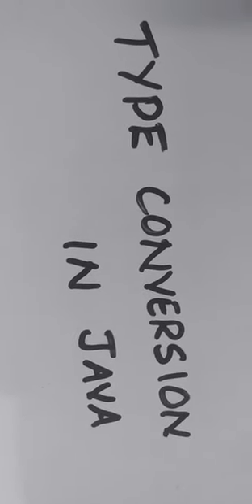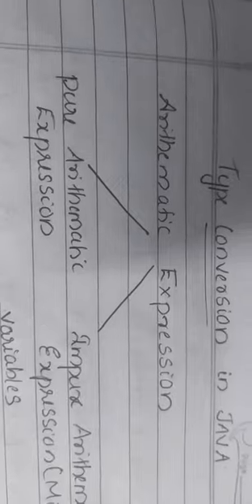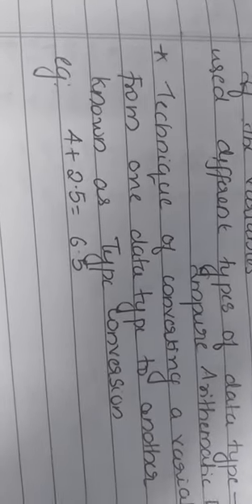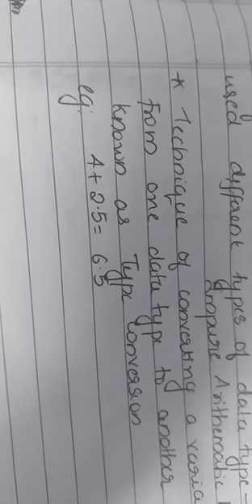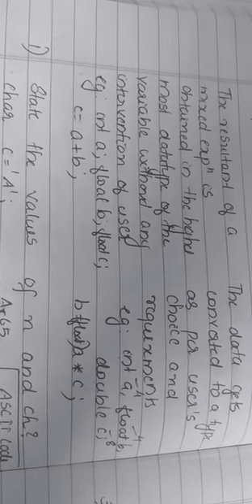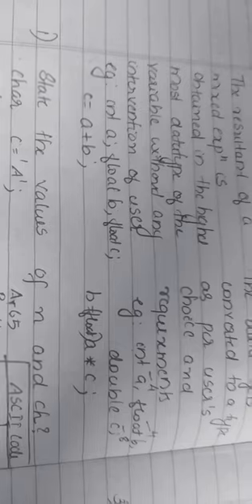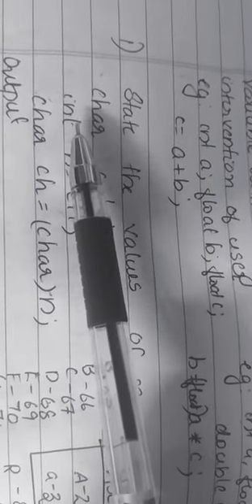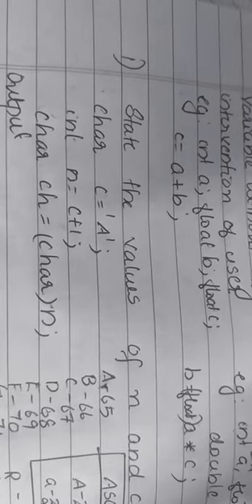TYPE CONVERSION IN JAVA |ICSE COMPUTER